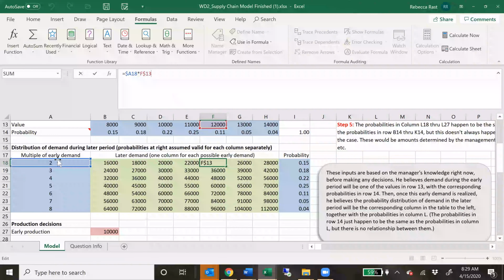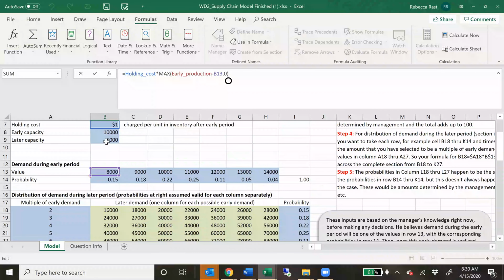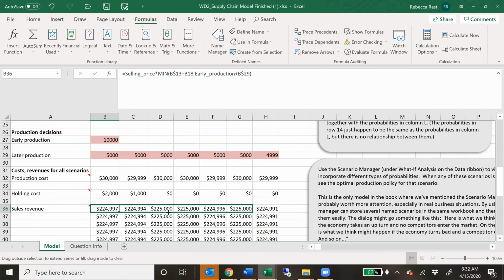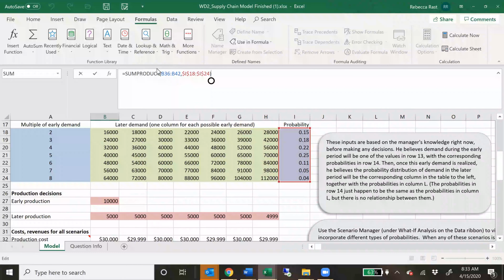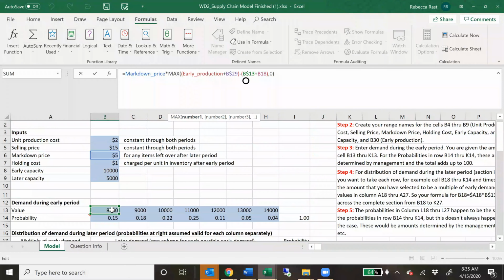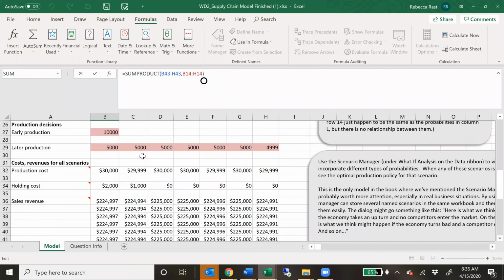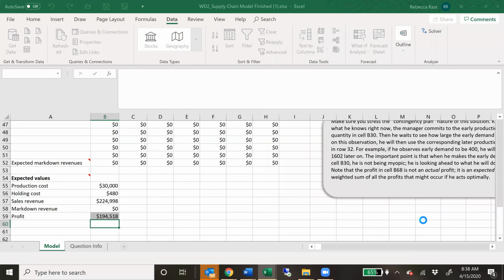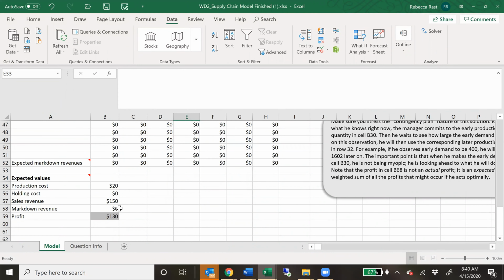Supply Chain Model 3